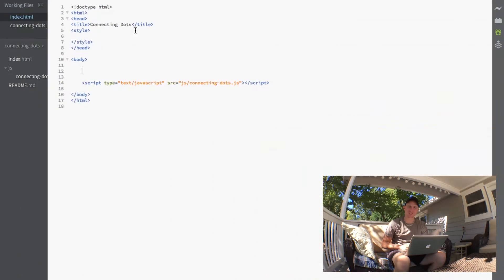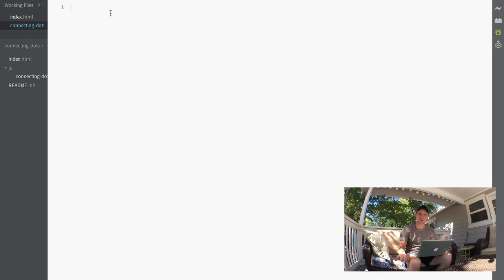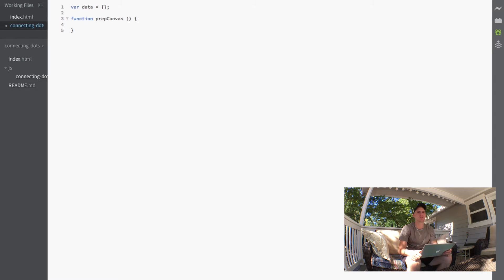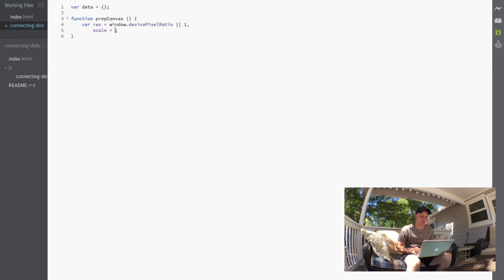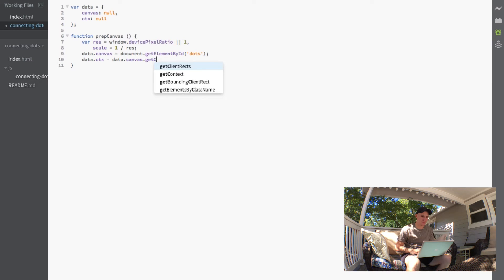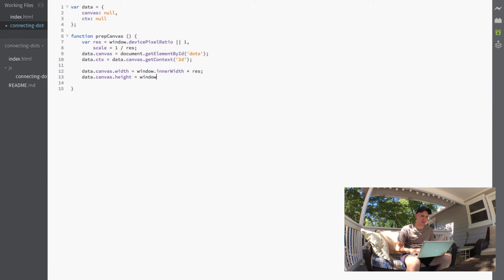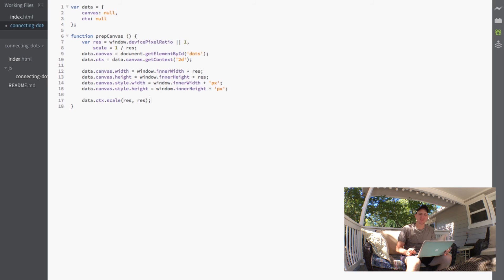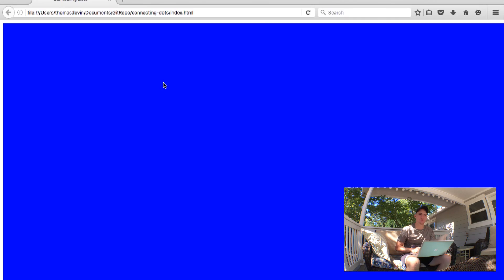Connect the Dots Game with Javascript - Part 3 : Canvas Resolution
Hope you guys are enjoying the series so far! In this video, I'm getting the canvas set up for our dots and lines! We have to set the scale of the canvas correctly so that it doesn't appear blurry on some devices with higher pixel ratios.

Also check out my video on PhoneGap Desktop and how to use it to test your web applications on your device in real time